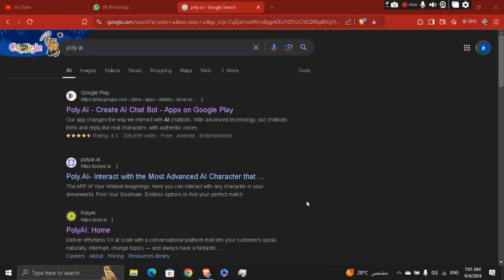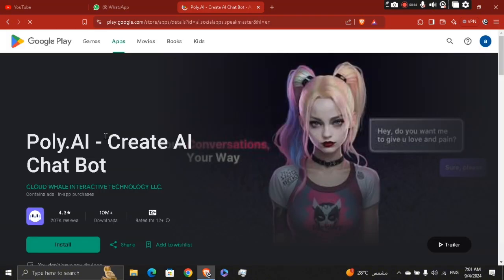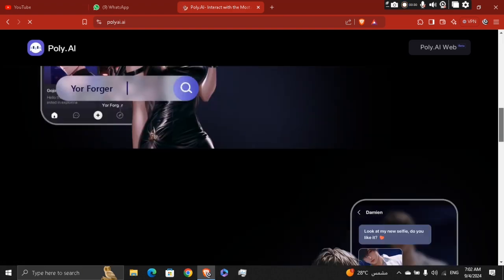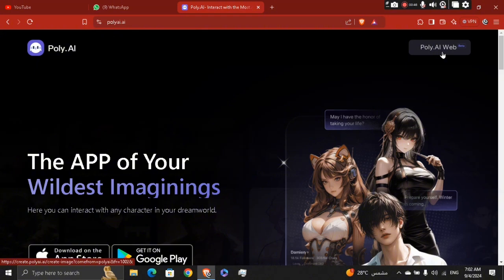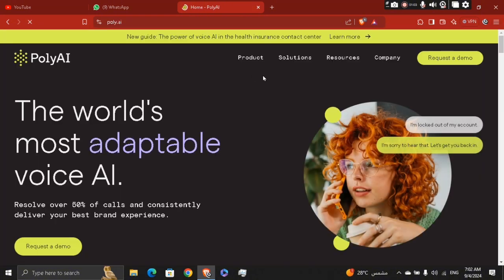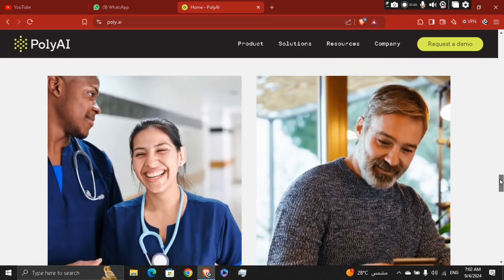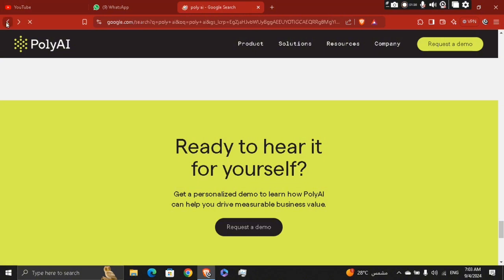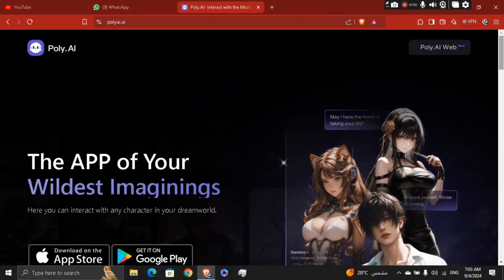Poly.ai App Tutorial (2024) - How to Use Poly.ai as Beginner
Get started with Poly.ai in this 2024 beginner’s tutorial! Learn how to navigate the Poly.ai app, set up your first chatbot, and utilize essential features to enhance your business or project. This step-by-step guide will help you understand the basics and get the most out of the platform, even if you're new to AI chatbots.